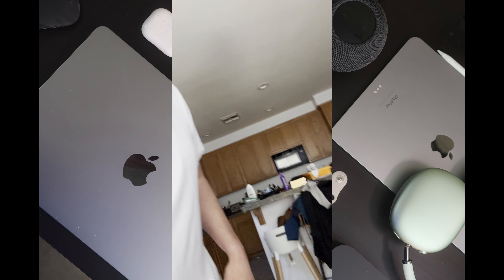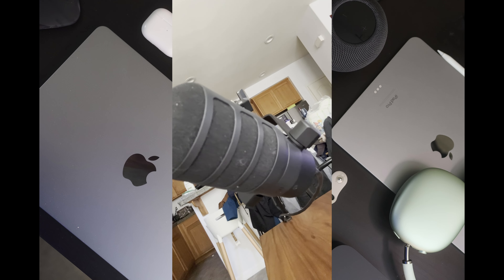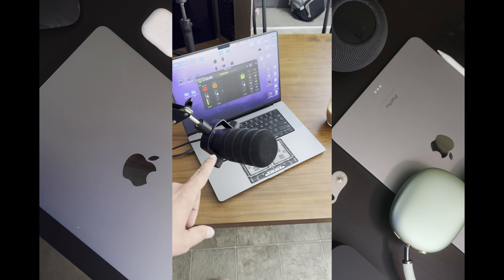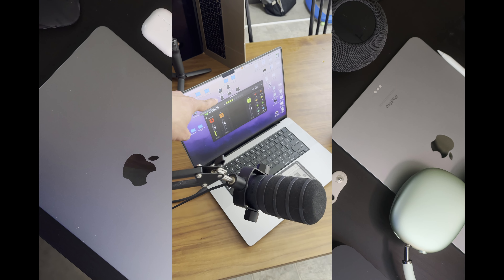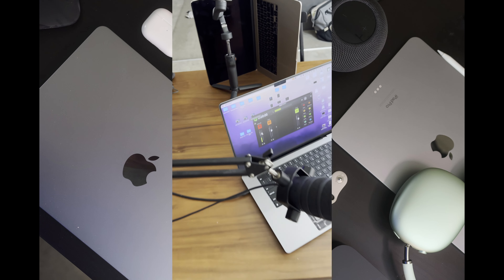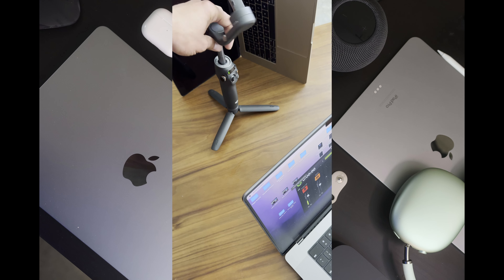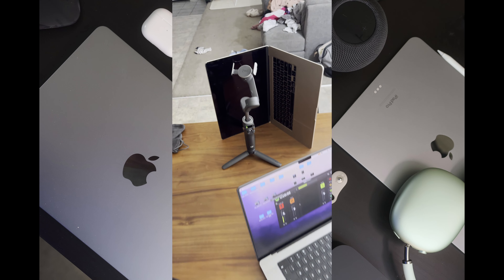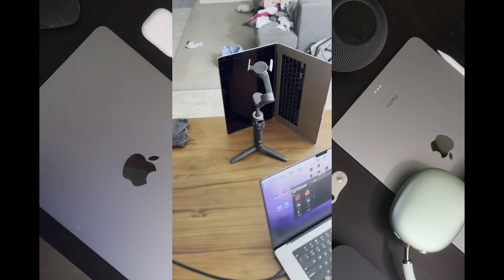I Made a Video Without a Perfect Setup and it WORKED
COMMUNITY POST

This is a quick BTS video from my latest long form  about Vision Pro. If you haven't seen it check it out !

I wanted to share this message with you. Sometimes we are the main reason we get in our own way when it comes to consistency and creating content. I was busy for most of the month with personal/family related issues that took me away from my schedule of pushing out content. The longer I was away from making videos this month,  the more difficult it was becoming to sit down and get back into my routine. So I decided to change things up and make a video in  totally different room in my house. Ultimately I was aiming for a more coffee talk type set up and was very pleased with how easily I pulled this look off. I reminded myself how easy it is to get caught up in all the little things and forgot at its core how simple it is to just make a video. My latest video isn't my best video, but it was fun to make. Theres a balance between giving your audience value but also having fun with the process. This video gives you a Quick Look at how I set up to shoot this video. Hopefully this encourages someone out there thats in a rut, busy, or feeling unmotivated to make a video right now.
Be blessed 🙌🏽